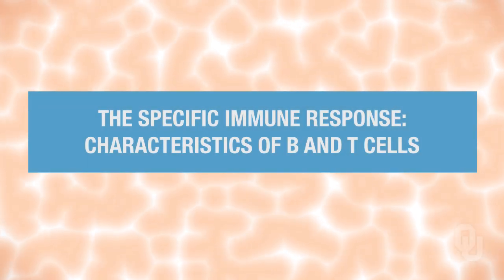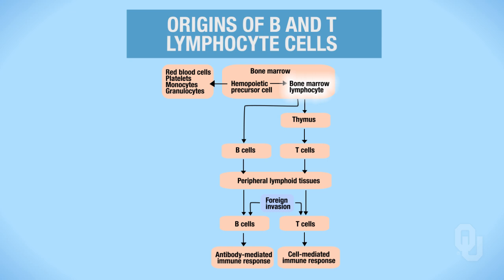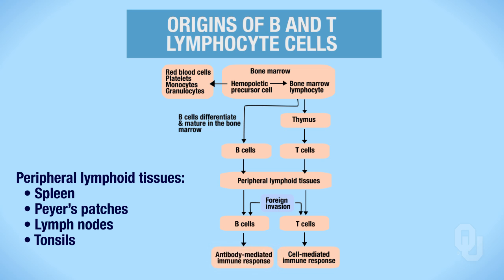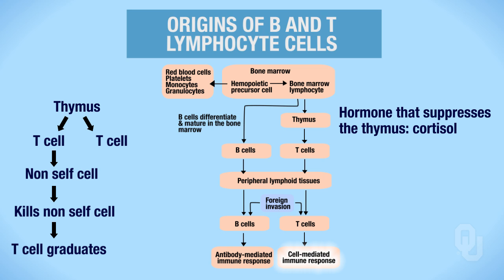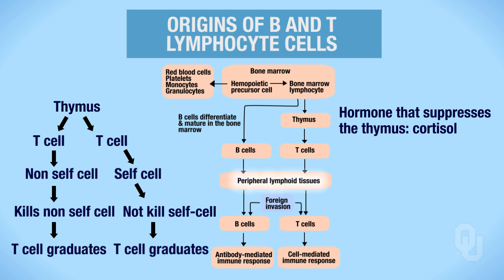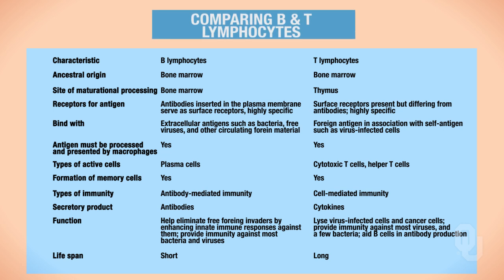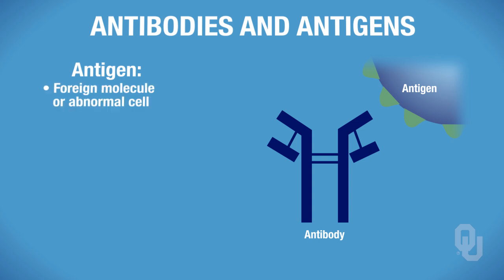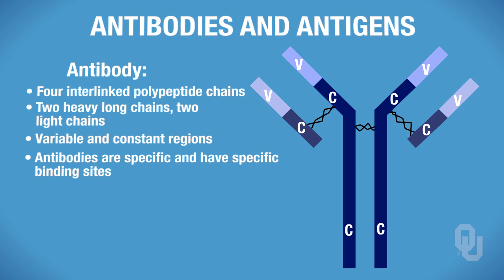Human Physiology - The Specific Immune Response: Characteristics of B and T Cells